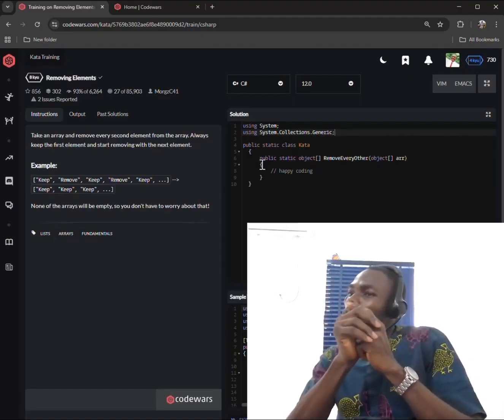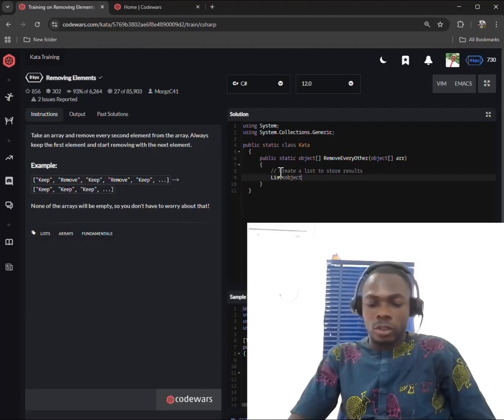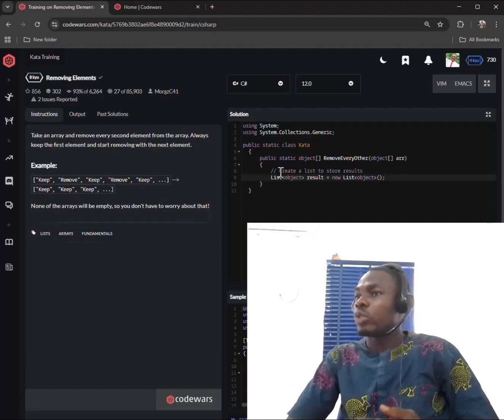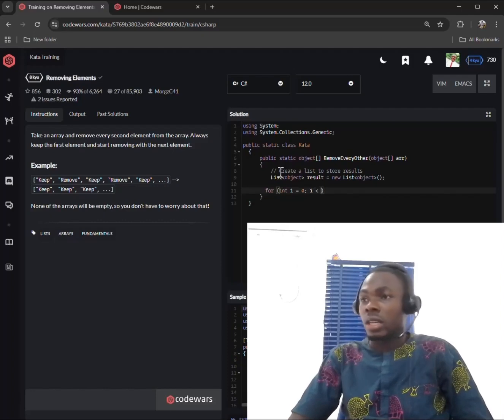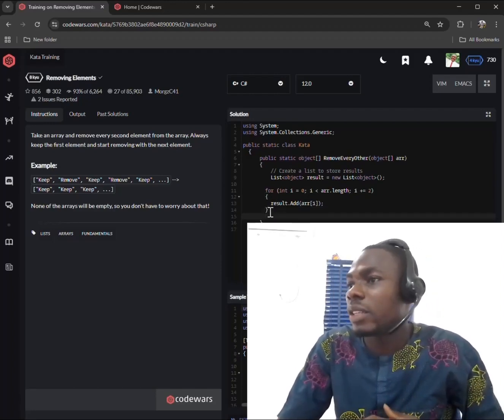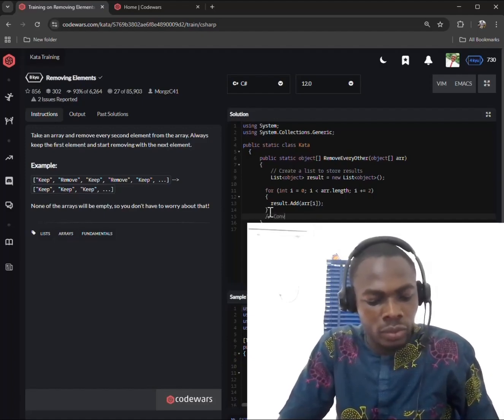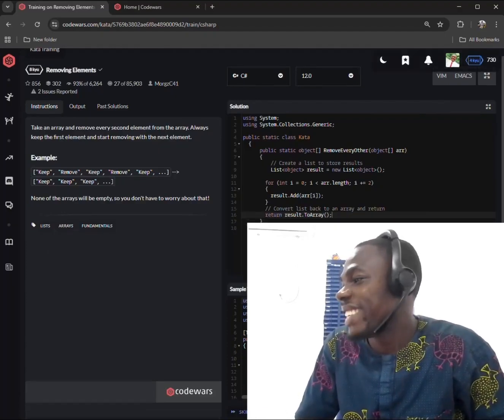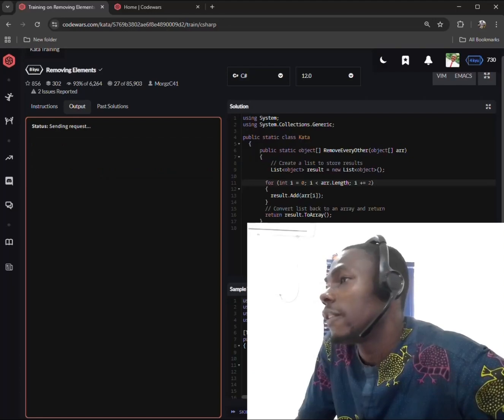I Solved a CodeWars Challenge Using C# 💻 (Clean & Structured)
This wasn’t just another coding challenge…

It became a deep dive into structured, type-safe, and efficient problem-solving using C#.

In this video, I solved a CodeWars problem using C# — a language widely used in enterprise systems, backend development, and scalable applications.

💡 This is where structure meets clarity.

🚀 What you’ll learn:
How C# approaches problem-solving with strong typing
Writing clean, maintainable, and structured code
Organizing logic for scalability
Improving analytical thinking as a developer
Why C# is powerful in real-world development

C# isn’t just a language…
It’s a foundation for building robust, scalable, and production-ready systems.

👇 Drop a comment:
What do you like most about C#?